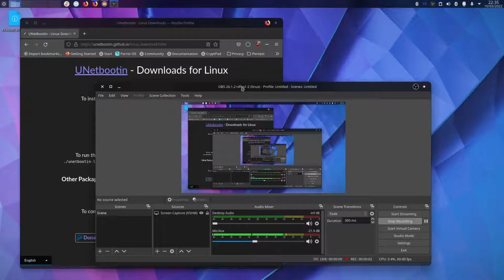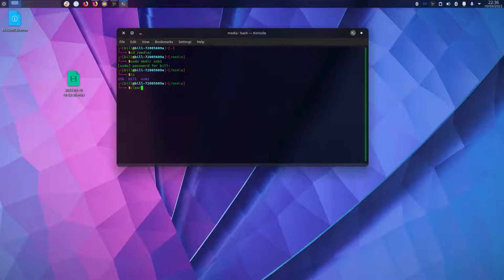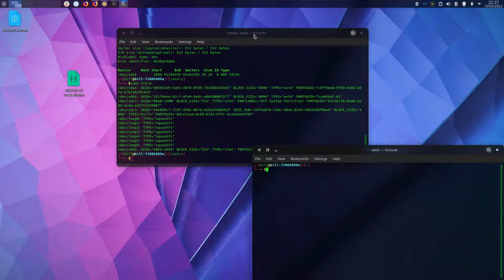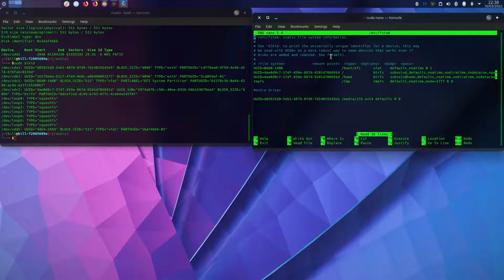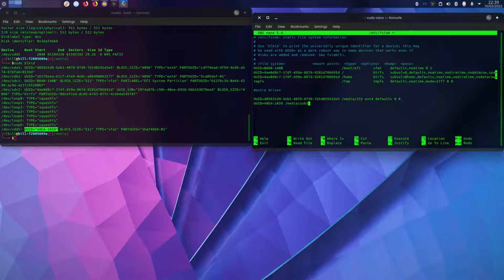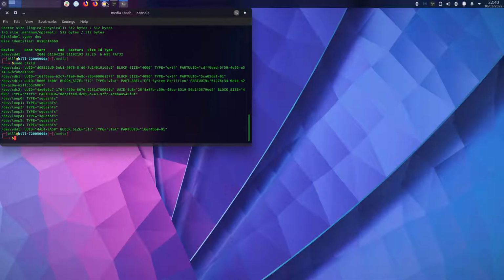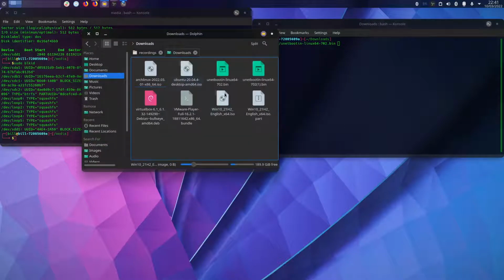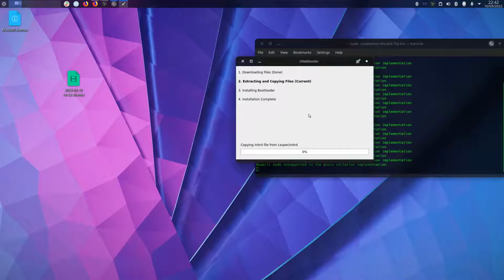How to Make a Bootable USB on Linux (If you're having trouble this may help!)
In this video I show you how to make a bootable usb pendrive using a linux operation system. I have had troubles making one and would like to share the way i got mine to work. there is some terminal use but the commands will be listed down here

My issues have been with either mounting the device. In this video i show you how to mount a USB pen drive too!

I use Ubuntu as an example for making mine, however you can make many more including:
Windows
Mint
Fadora
parrot
kali

Open Terminal:
cd /media
sudo mkdir usb1

To find out about your device:
(you need to locate the as show in video)
sudo blkid

Then in the test editor you need to add your device

UUID=(you uuid!) /media/usb1 (file type) defaults 0 0

UUID=4AE4-2A59 /media/usb1 vfat defaults 0 0